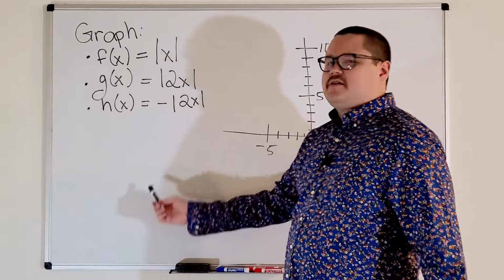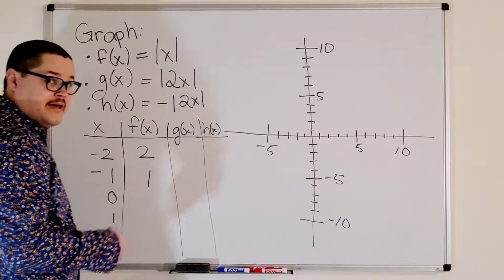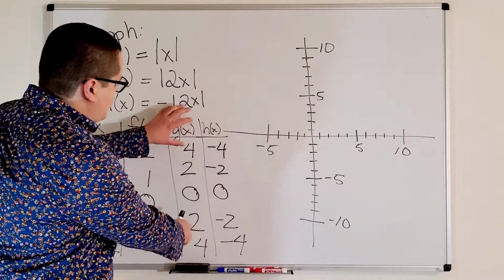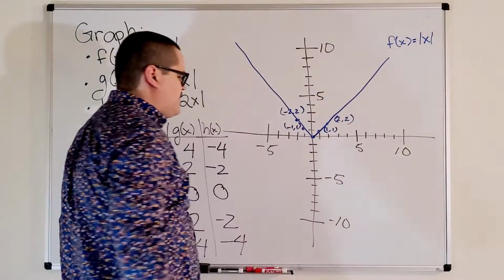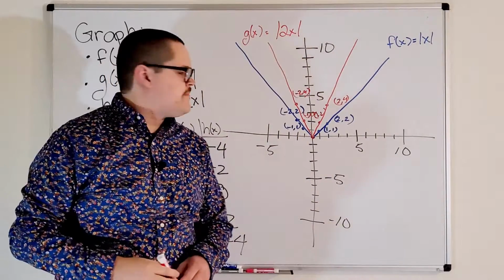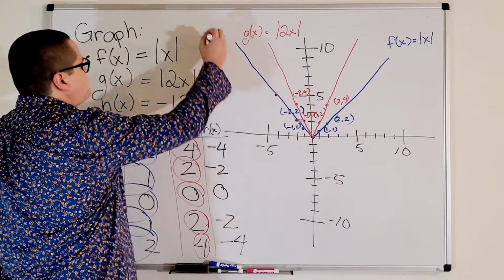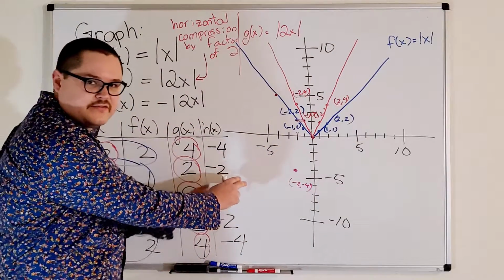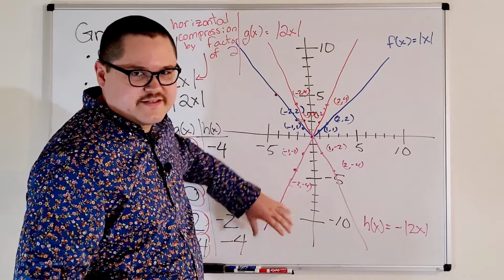The Absolute Value Function and Its Graph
We graph the absolute value function and a horizontal compression/reflection thereof.